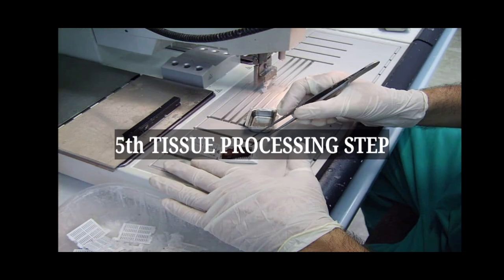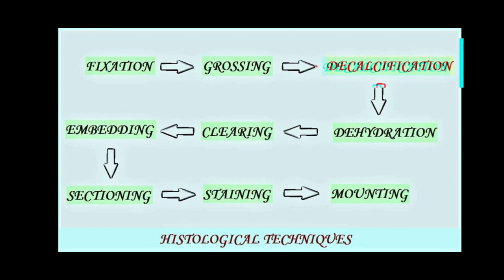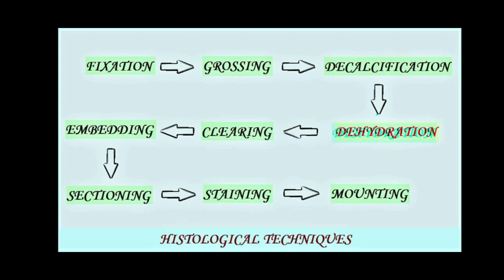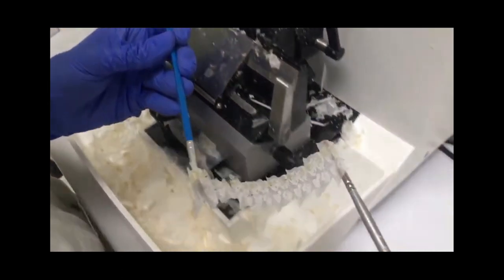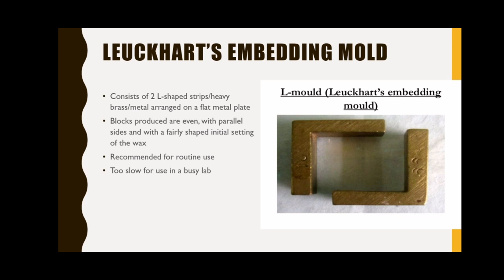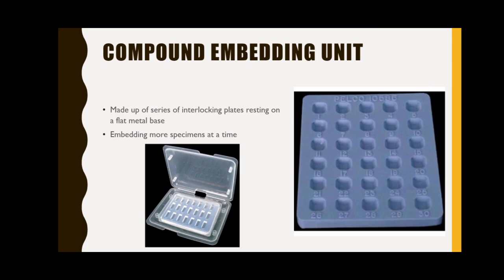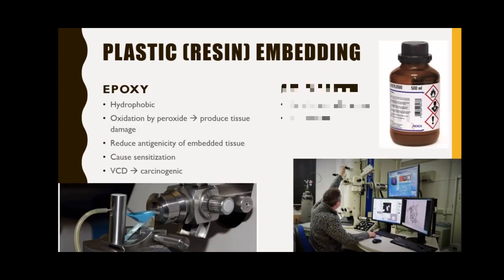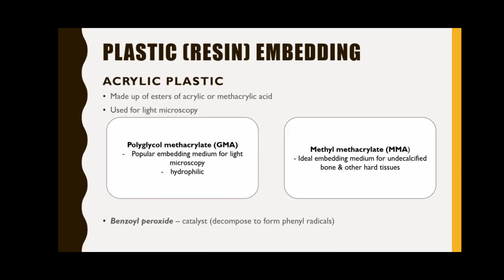EMBEDDING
Reference:

Histopathologic Techniques by Jocelyn H. Bruce-Gregorios, MD

All video credits to corresponding owner.